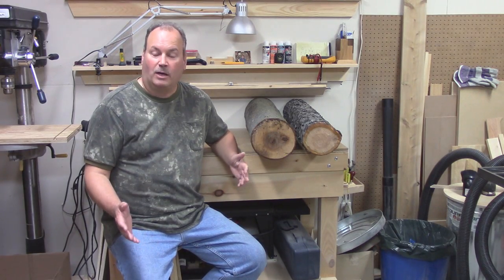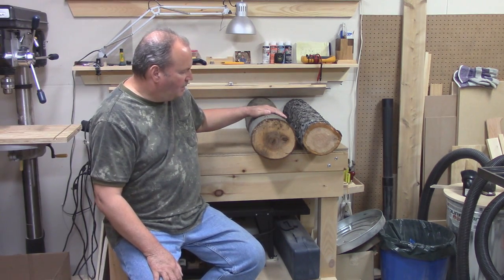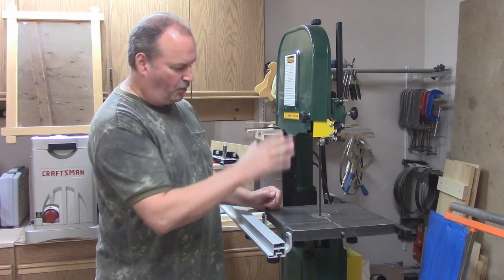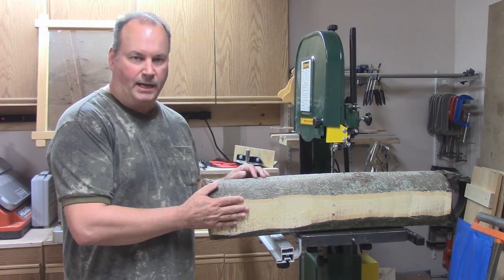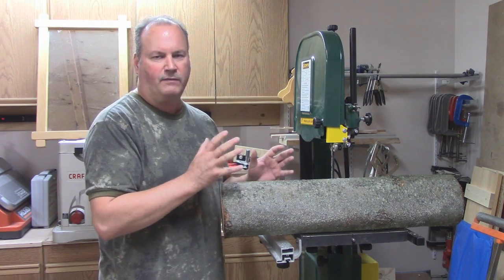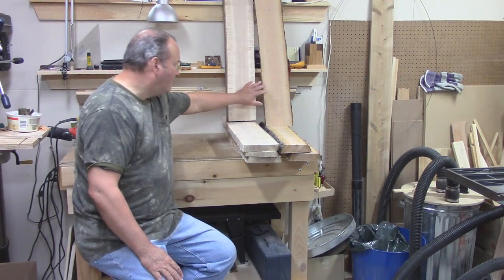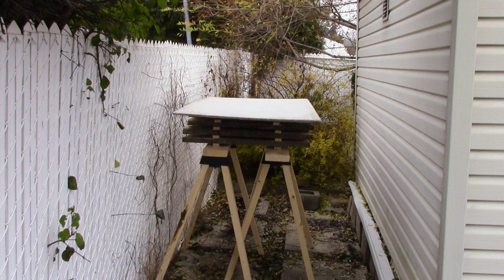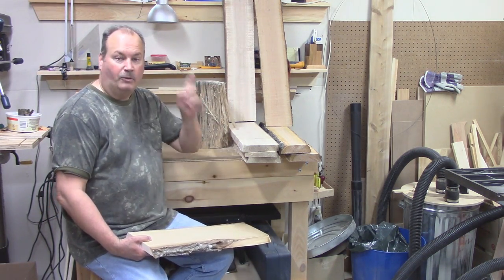Logs to Lumber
People have been asking me if I cut my own logs.
In this video I show you how I do it.